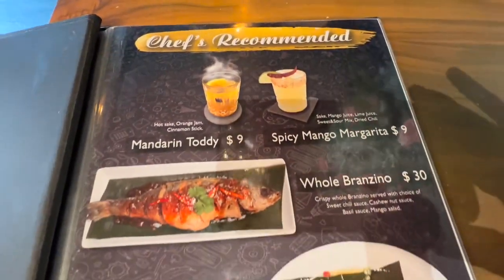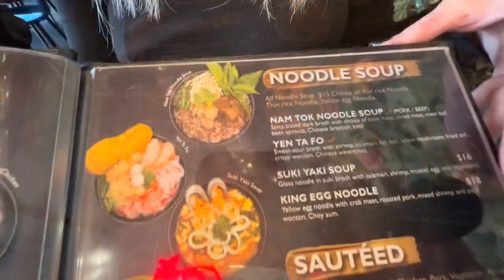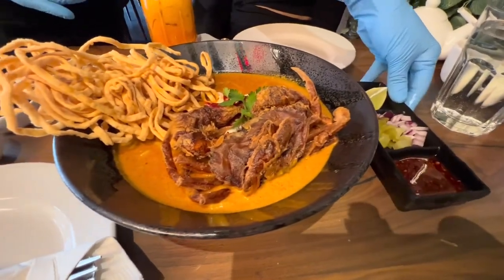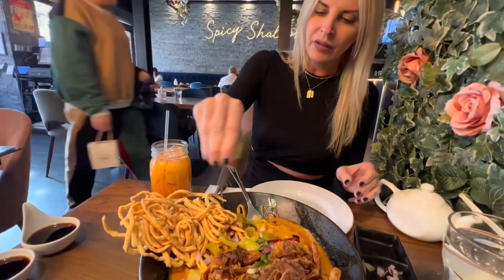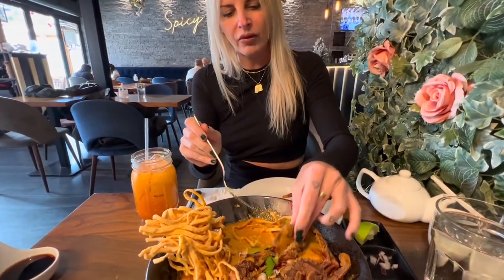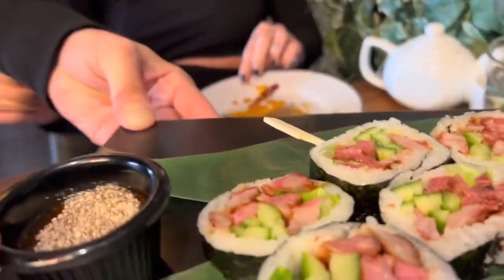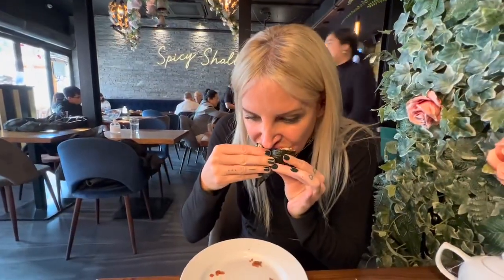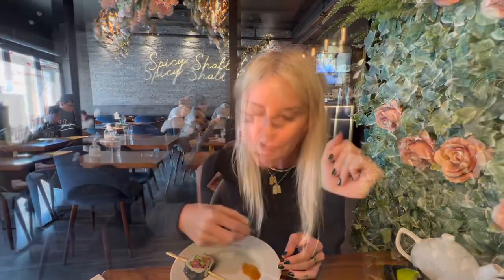Spicy Shallot, Elmhurst with Lala Ziemski